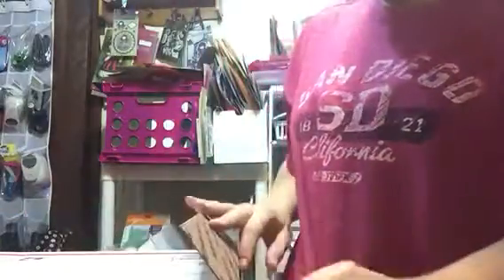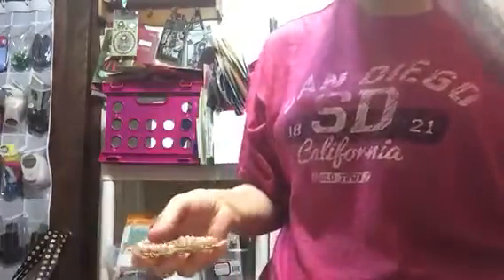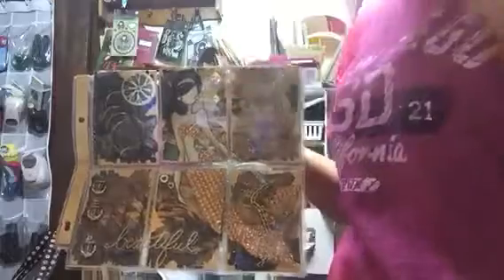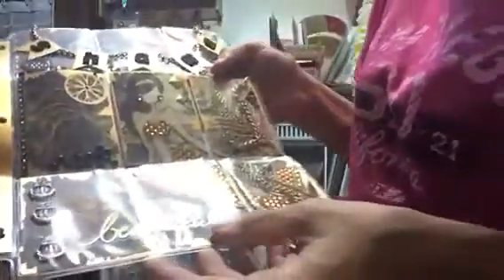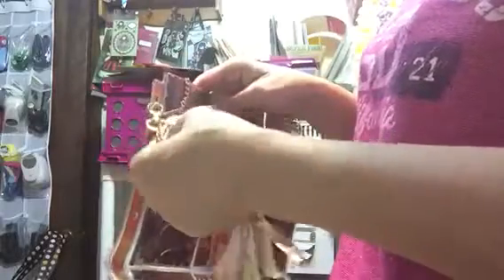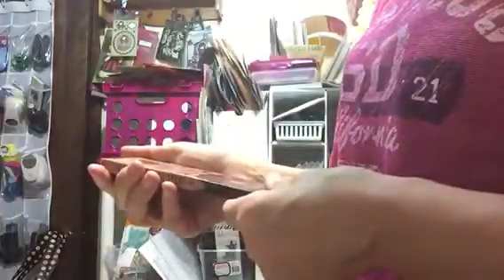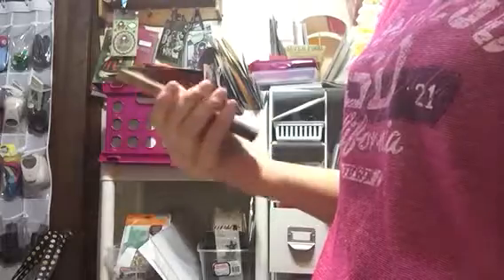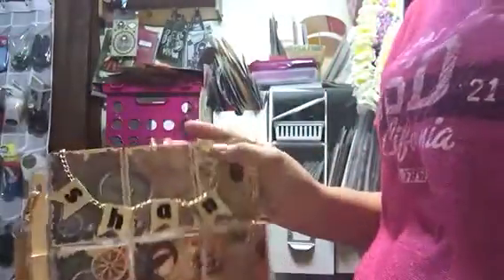Pocket Page from Susan on CCL Feb. 2015